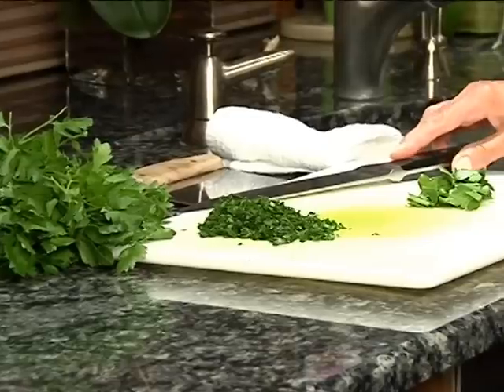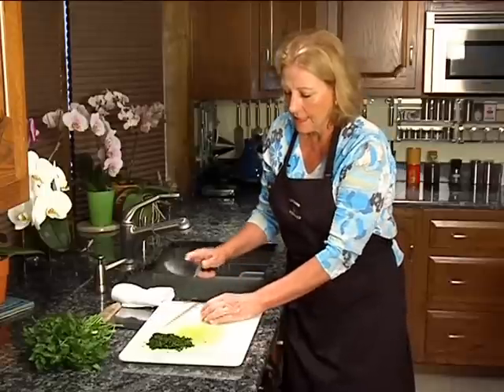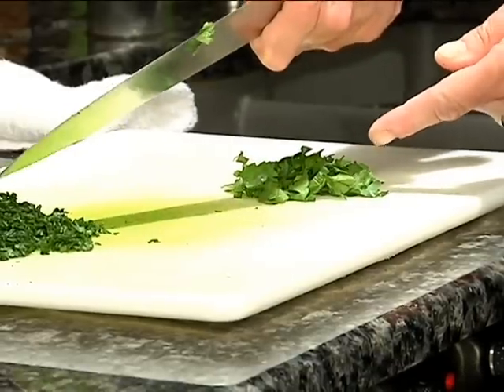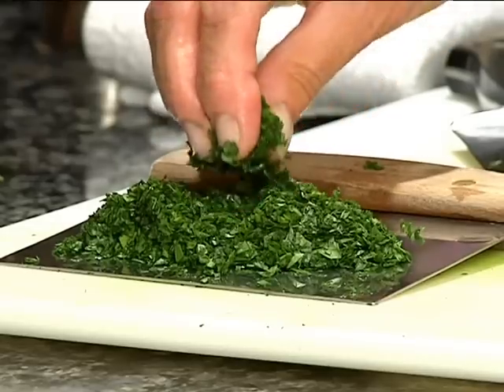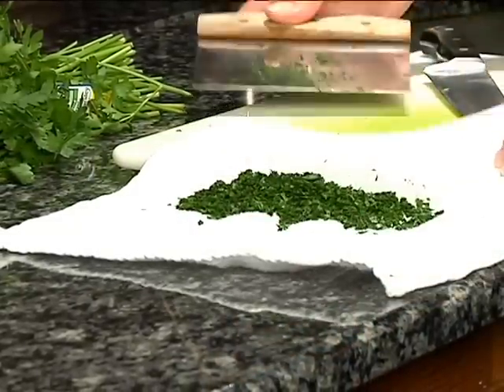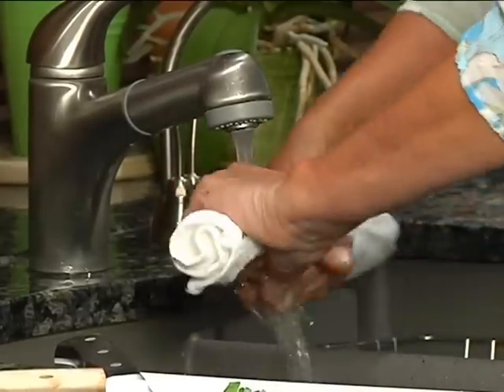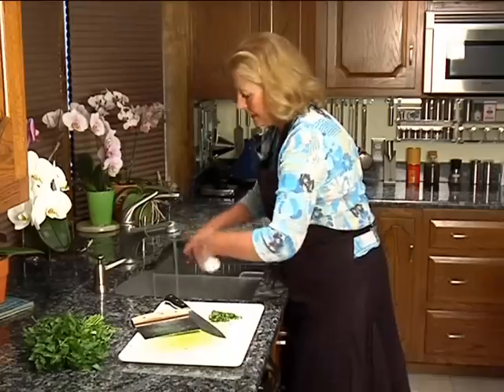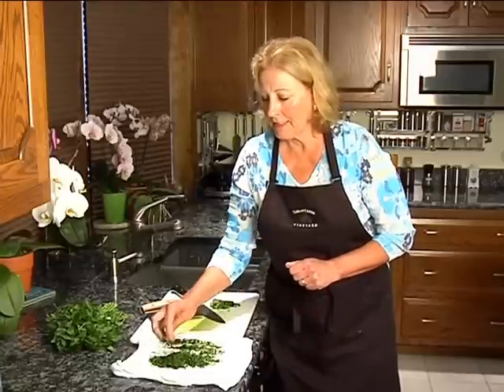Parsley: How to get it to sprinkle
Your parsley gloms together. Here's why and how to fix it!